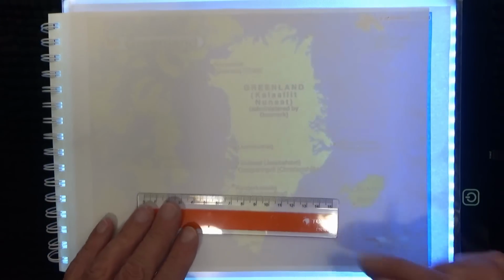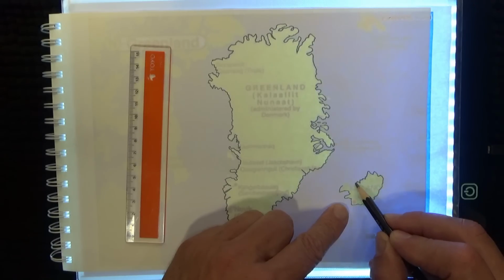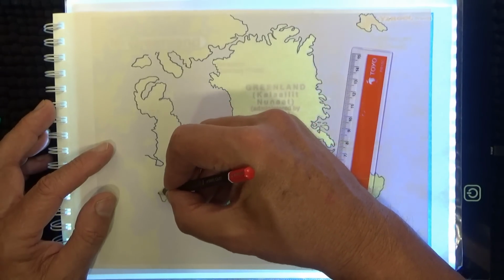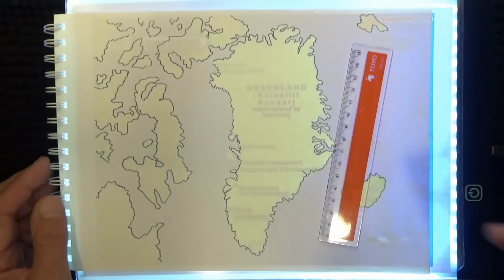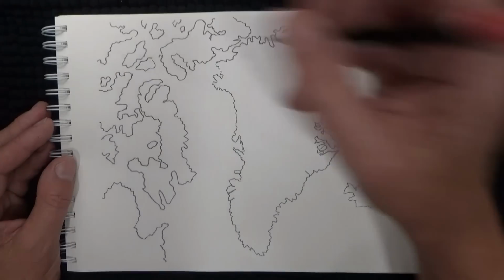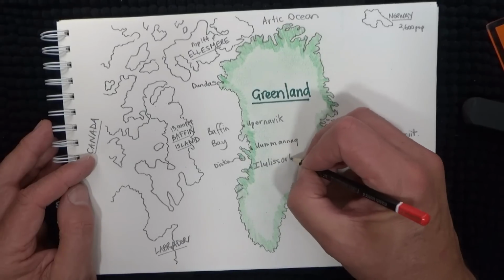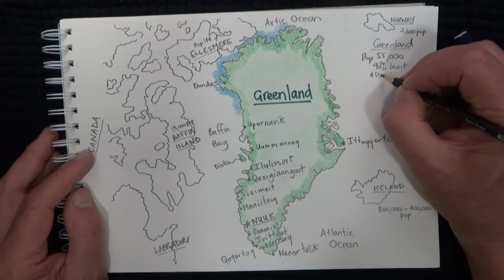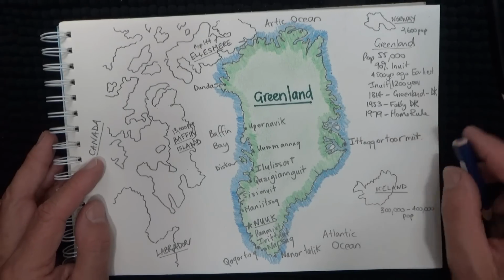ASMR - Drawing a Map of Greenland - Australian Accent - Chewing Gum & Quietly Whispering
An Australian man's voice is quietly whispering and chewing gum as he traces a simple map of Greenland and then colours it in.  He also discusses some key facts about Greenland, such as population, location, history and mineral resources.  Autonomous sensory meridian response. All the discussion is done in a quiet whisper. @AussieAsmrMan

Timecodes
00:00 Intro & LA Health
01:12 Tracing the Map
12:54 Colouring-in
17:45 Shavings & Brushing
20:35 Sharpie Time
22:27 Adding Cities
26:47 More Colouring-in
32:43 More Shavings & Brushing
35:20 Some Key Facts
38:25 Finishing Up with Brushing